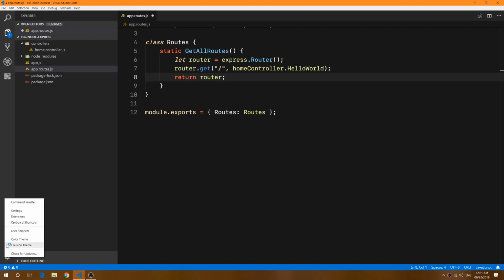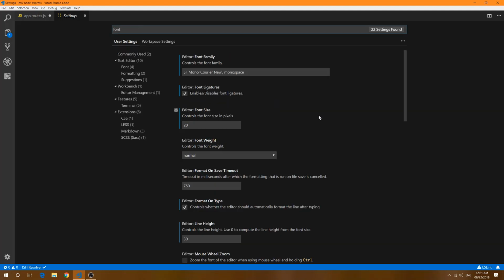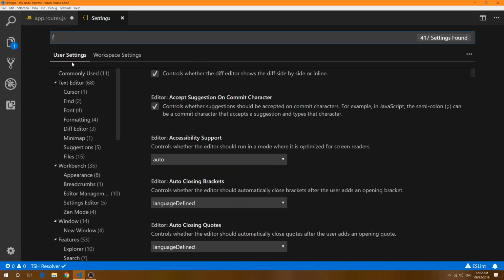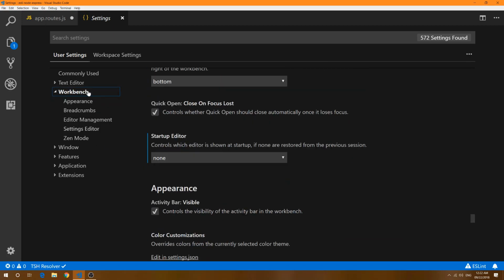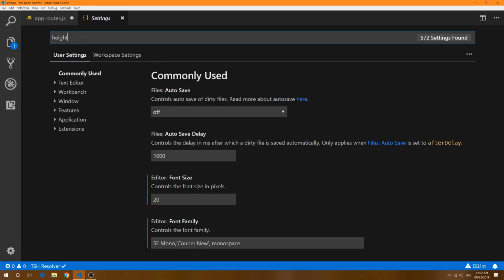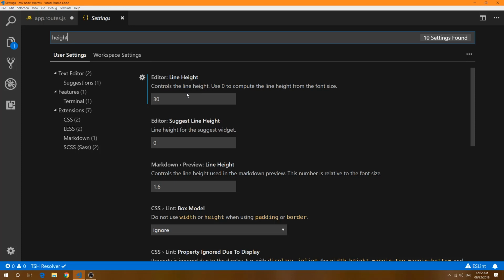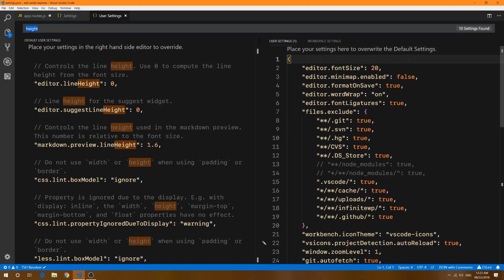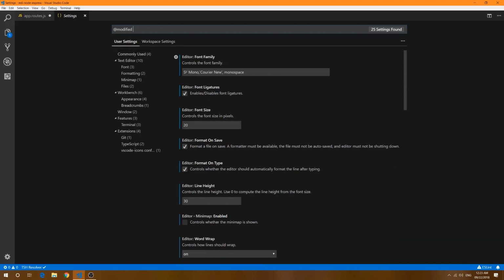New Settings UI in VSCode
A complete overview of New Settings UI in VSCode. Also how you can get your settings.json in VSCode.

This UI is available after version 1.25